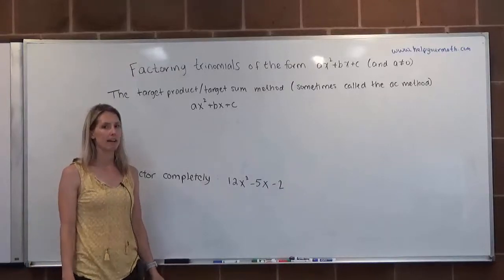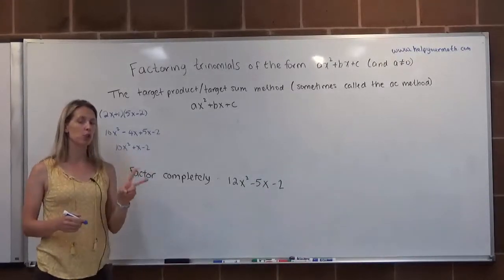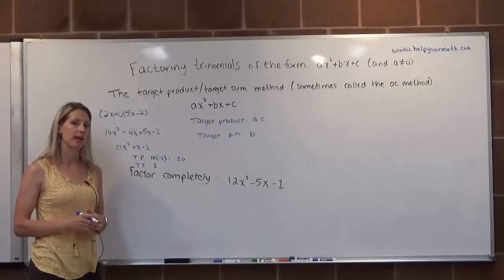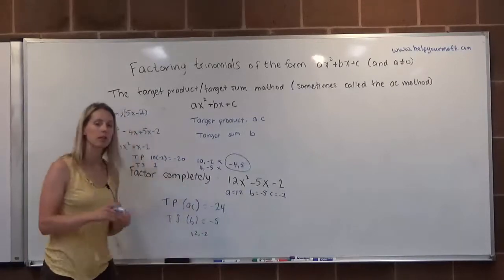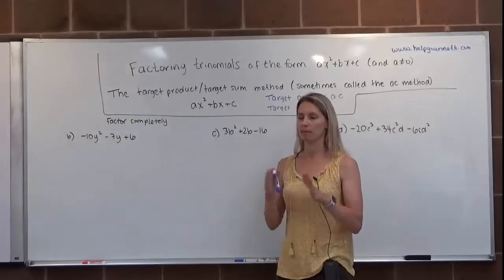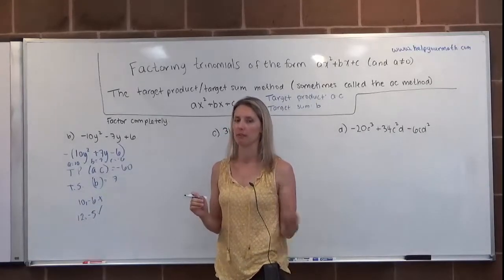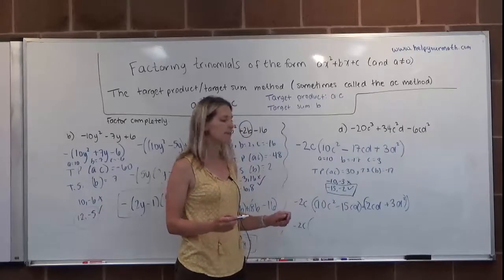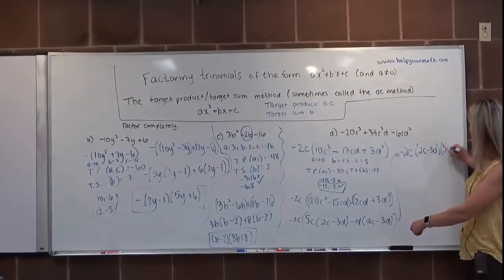[SL]Factoring Trinomials With Leading Coefficient not 1 - AC Method By Grouping